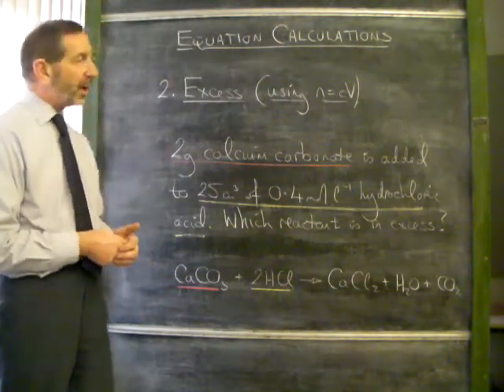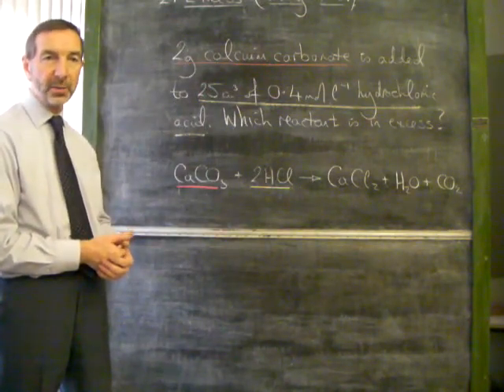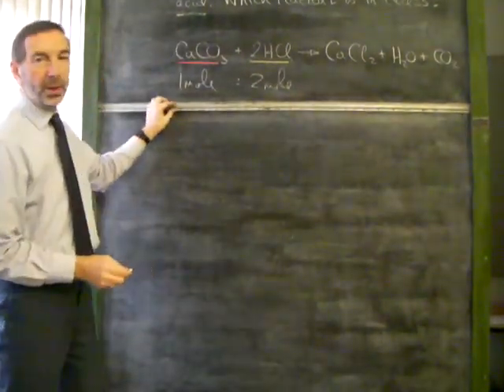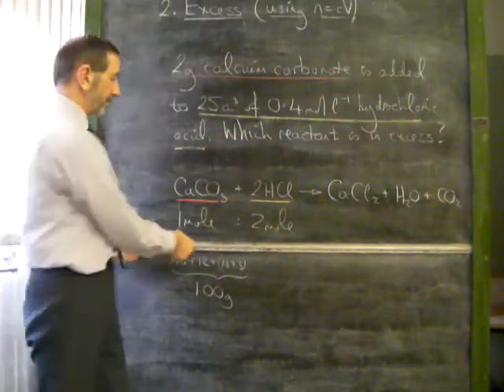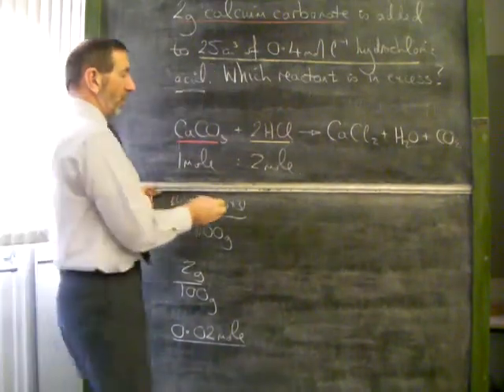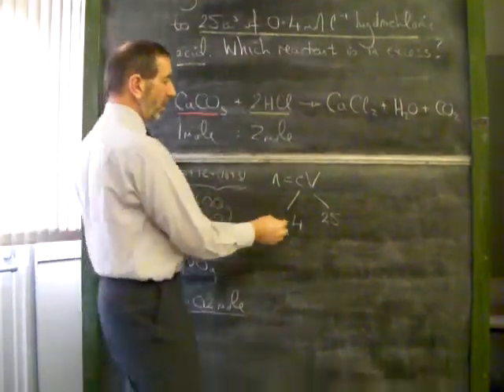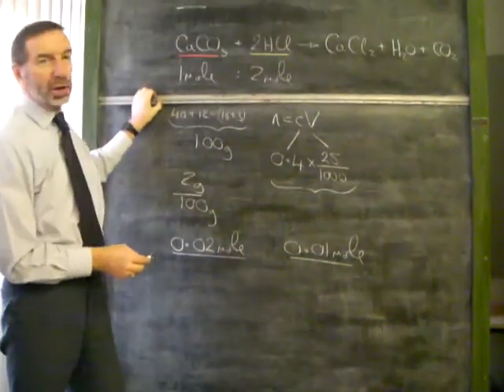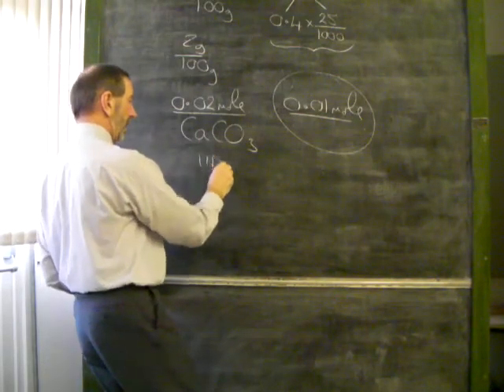SQA Higher Chemistry- Unit 1 Lesson 14 (Equation Calculations - n=cV part 2)